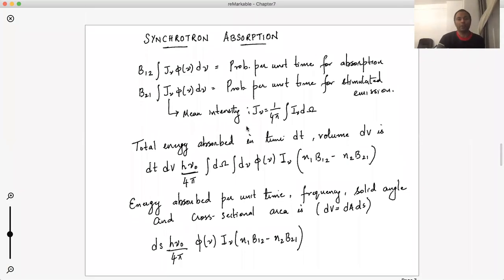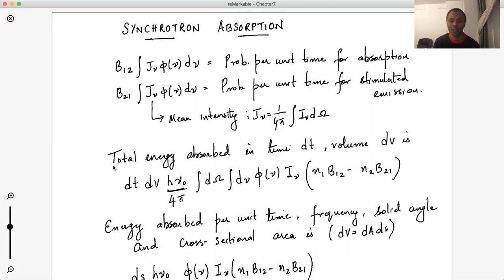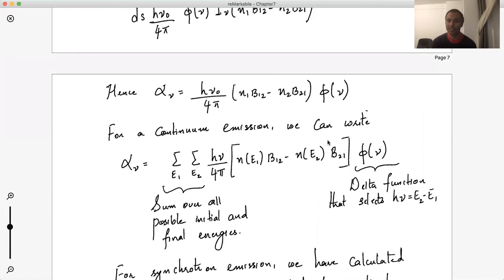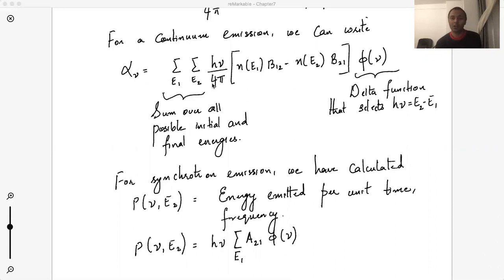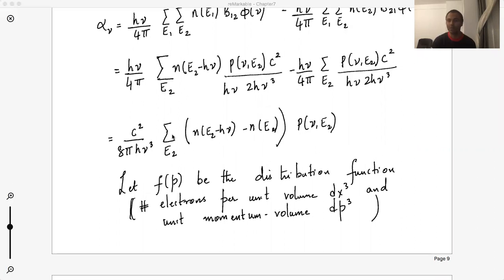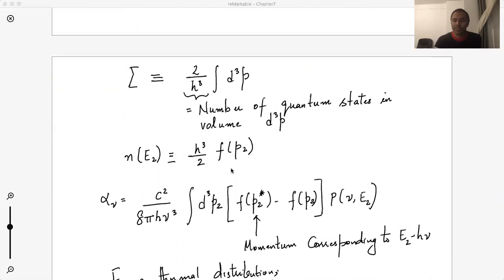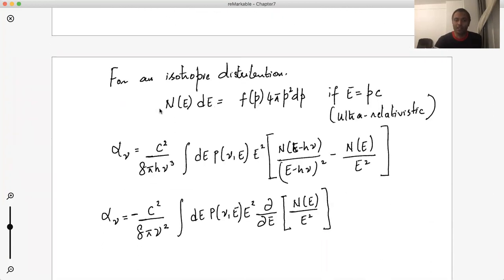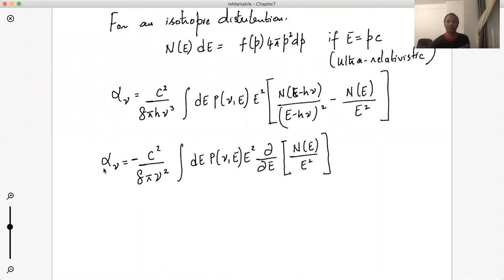week 7 snippet 2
Classical absorption coefficient using Einstein's method